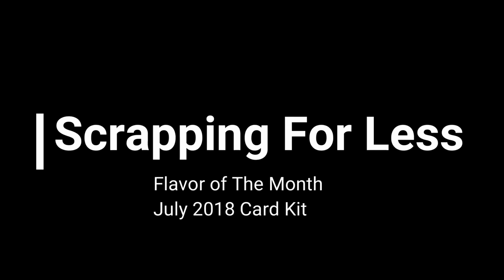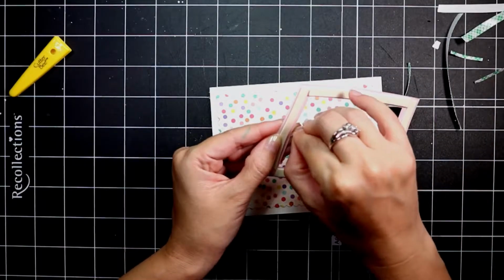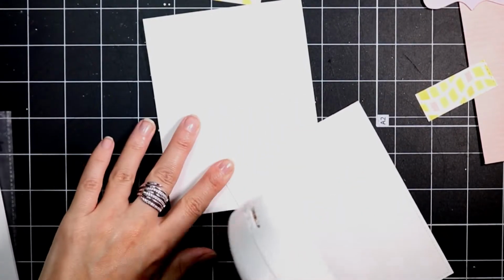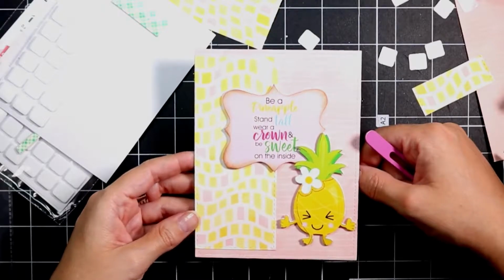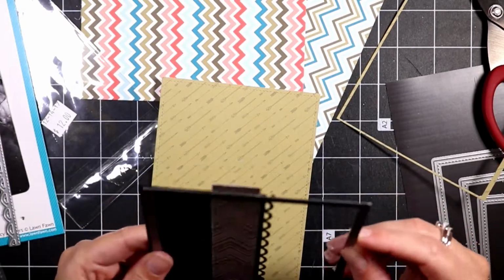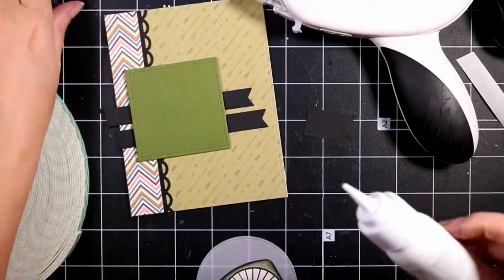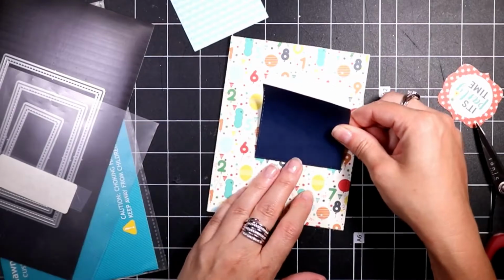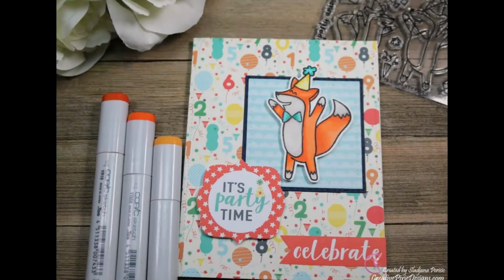Scrapping For Less | Flavor of the Month July 2018 | 4 cards from 1 kit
In this video I am using the Scrapping For Less FOTM July 2018 Card kit to create 4 cards from one kit following the downloadable sketch sheet.

Links to the products used:

• Happy Birthday Boy Collection 6 x 6 paper pad by Echo Park

• Happy Birthday Girl Collection 6 x 6 paper pad by Echo Park

• Happy Birthday Boy Collection Frames and Tags by Echo Park

• Escape to Paradise Collection 6 x 6 paper pad by Bo Bunny

• Free Spirit Collection 6 x 6 paper pad by My Favorite Things

• Lawn Fawn Stitched Rectangle Frames Dies

• Lawn Fawn Stitched Square Stackable Dies

• Lawn Fawn Everyday Sentiment Banners

• Lawn Fawn Large Stitched Circle Stackable Die Set

• Lawn Fawn Lacy Border Die

• Distress Oxide Ink Pad in Vintage Photo

• Memento Tuxedo Black Dye Ink

• Neenah Solar White 80lb. cardstock - 25 pack